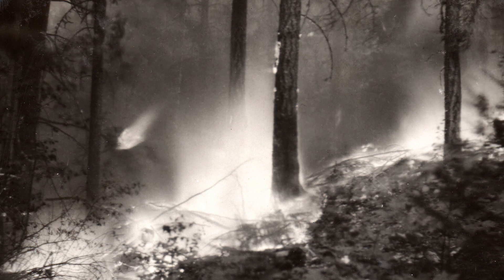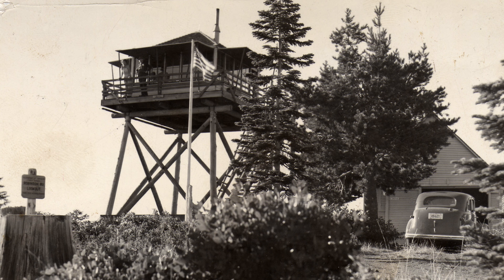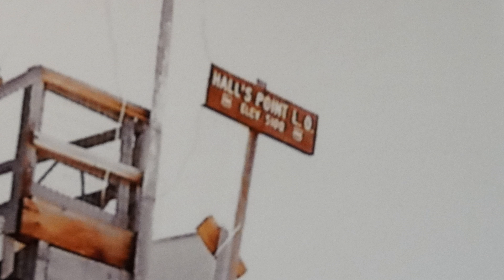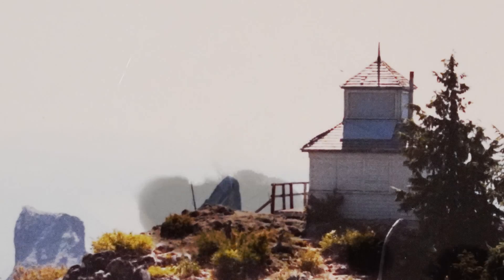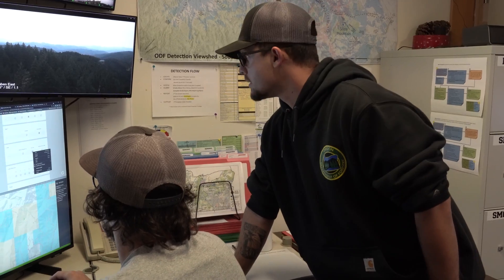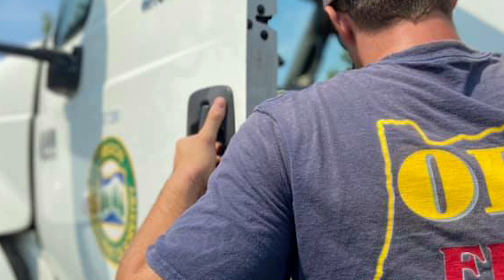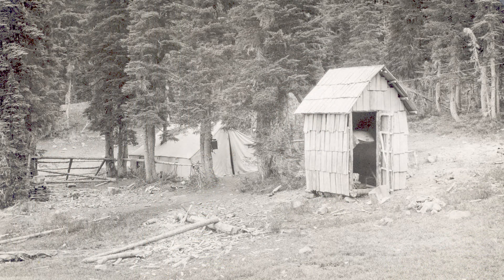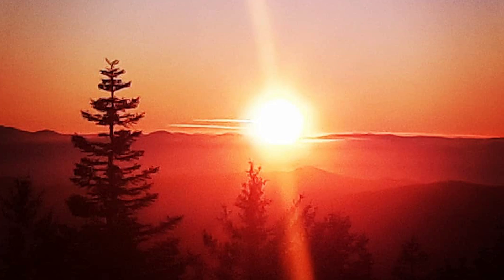Spotting Fire - Documentary Short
Jackson County is intimately acquainted with wildfire season. In Spotting Fire we delve into the history of how wildfires in southern Oregon have been monitored for over 100 years, from watchtowers to state of the art technology.

Mixing all new interviews and archival photos and footage, Spotting Fire is the first original short form documentary produced by Jackson County Library Services.

Thanks to Brian Ballou, Janna Little, Steve Little, Natalie Weber, Brenda Tippin, Southern Oregon Digital Archive, Oregon Department of Forestry, Southwest, InciWeb, and the JCLS reference librarians.